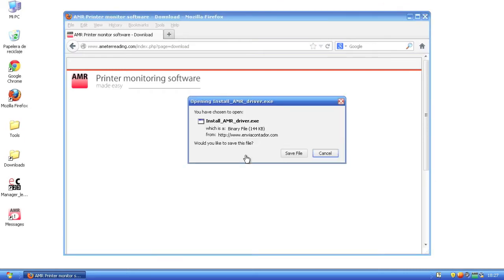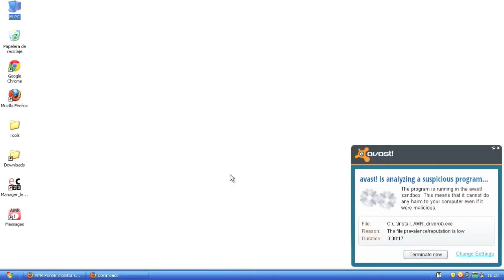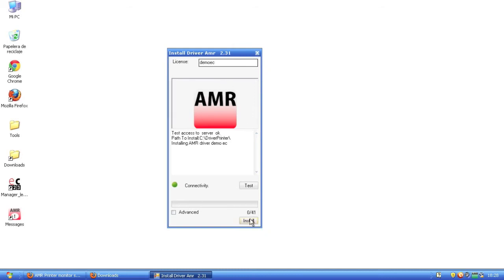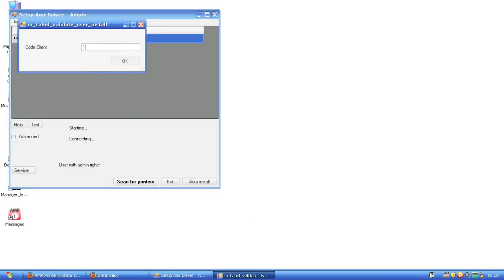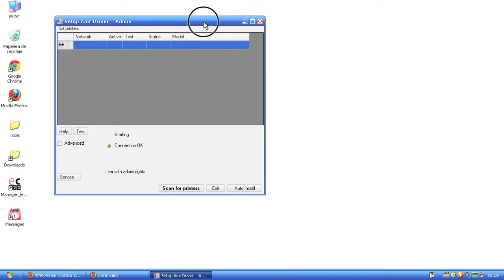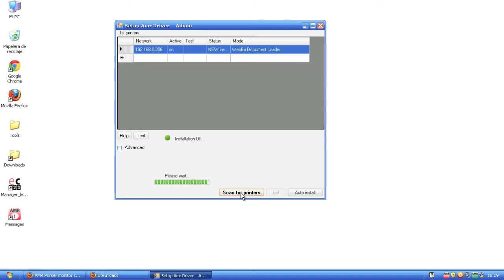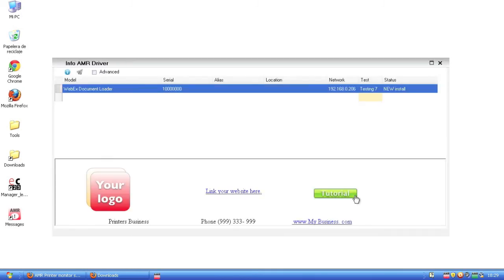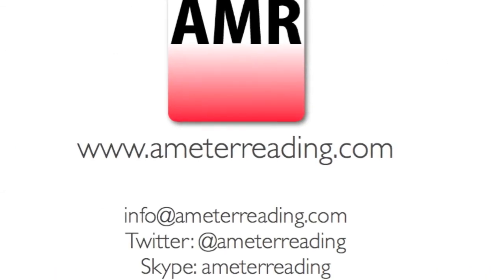How to install AMR Printer Driver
Monitor your client's printers: Meter readings, Toner levels, Alarms.
Automate your pay per click billing
Automate toner orders
Automatic Service tickets
Allow full service maintenance of any network printers.